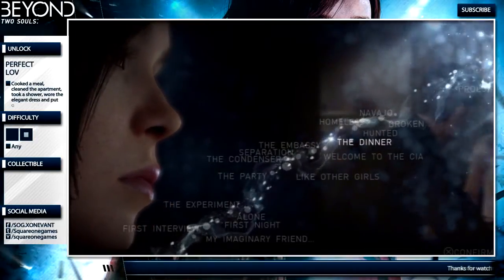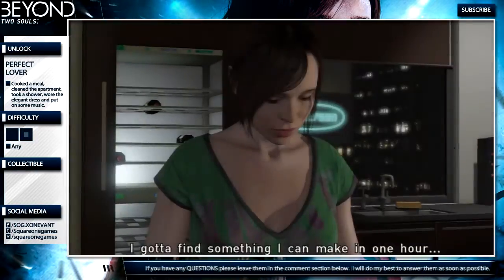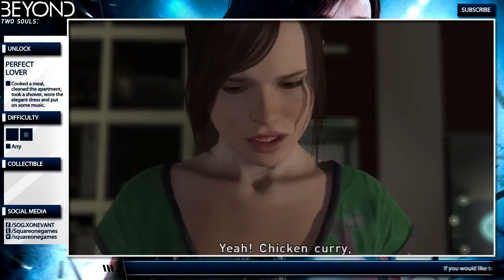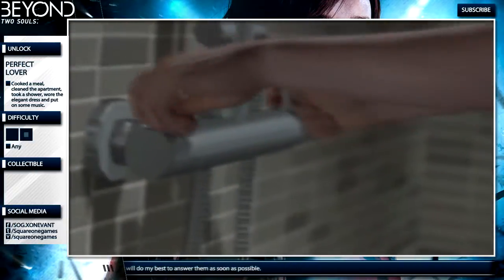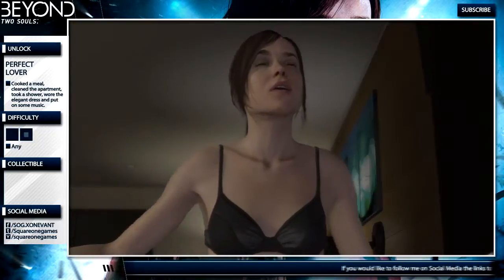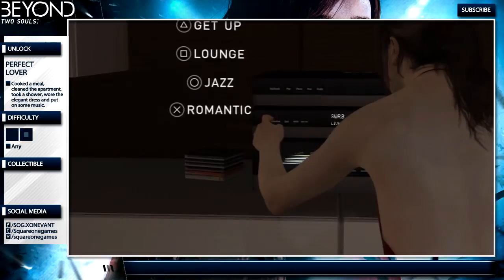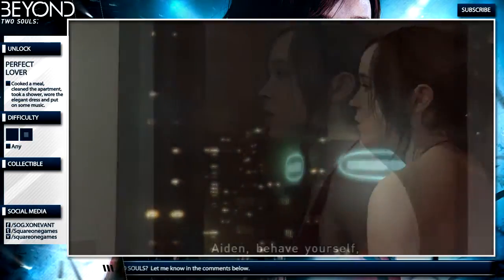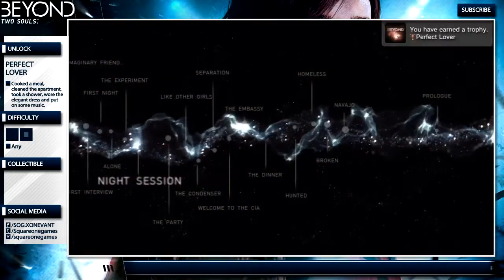(SOG) Perfect Lover - Trophy Guide / Unlock (BEYOND: TWO SOULS)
GAME: Beyond: Two Souls
TROPHY: Perfect Lover
TROPHY DESCRIPTION: Cooked a meal, cleaned the apartment, took a shower, wore the elegant dress and put on some music
DIFFICULTY: Any

This is a detailed guide designed to help you get the "Perfect Lover" Trophy in Beyond: Two Souls.

Also, feel free to check out my Interactive Hub for Beyond: Two Souls.  This Interactive Hub provides detailed instructions for earning Trophies like, the "Perfect Lover" Trophy, as well as providing other features such as campaign walkthroughs, extras, and more!

Beyond: Two Souls - Interactive Hub:
If I decide to cover this game 100% I will put the link to the HUB here. :)